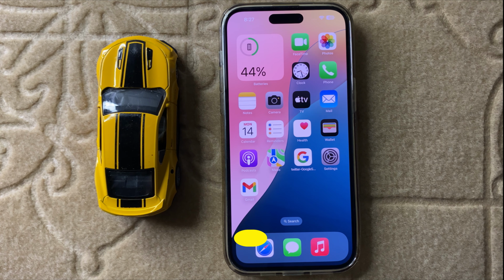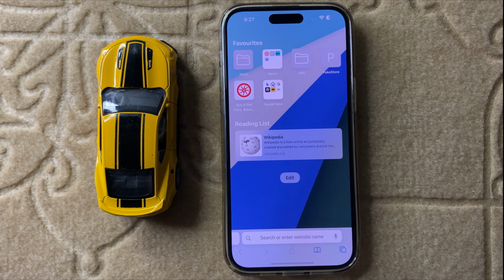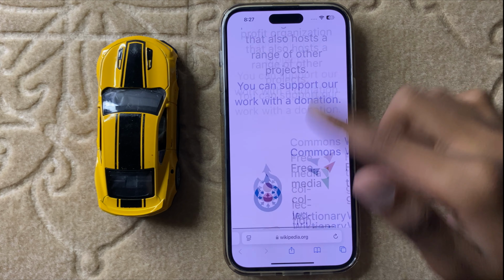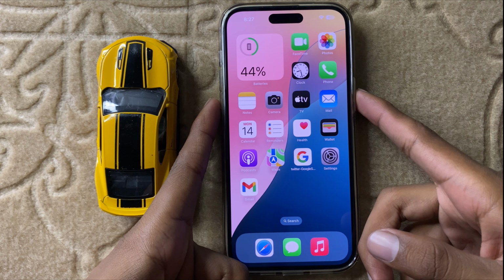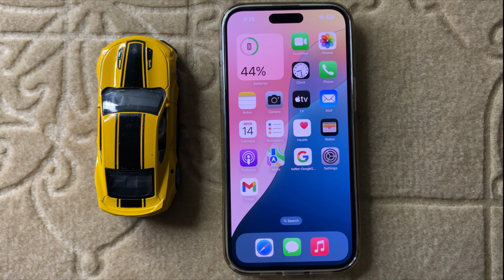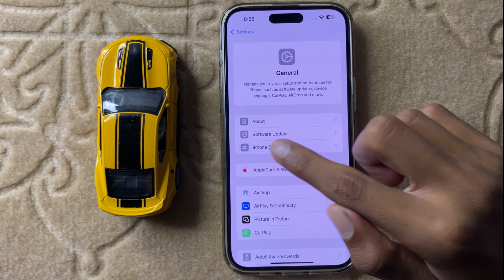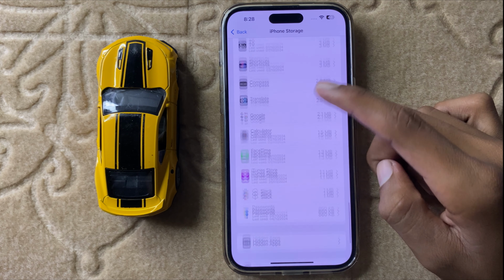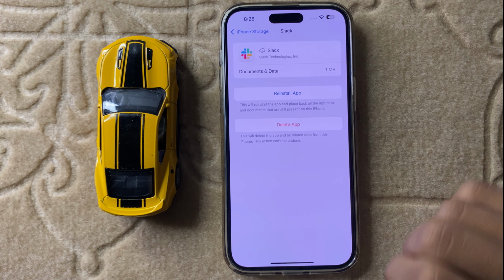How To Fix Slack Not Loading on ios 18 iPhone 16,15,14